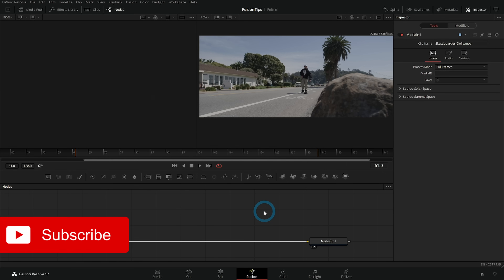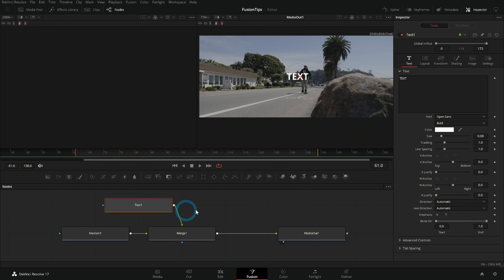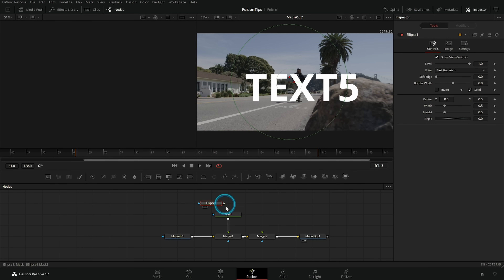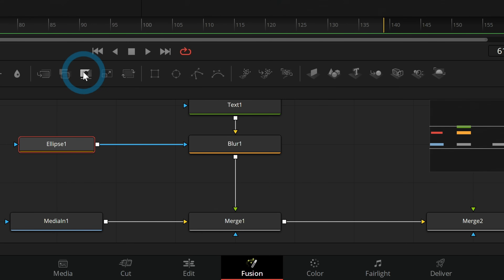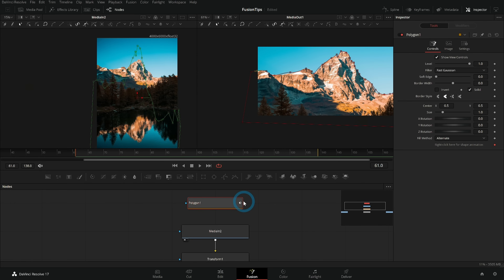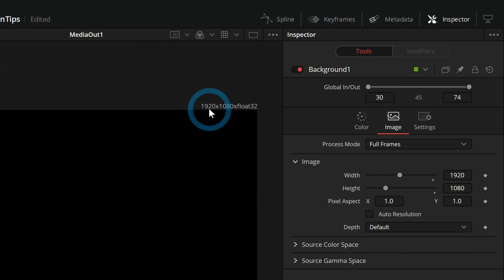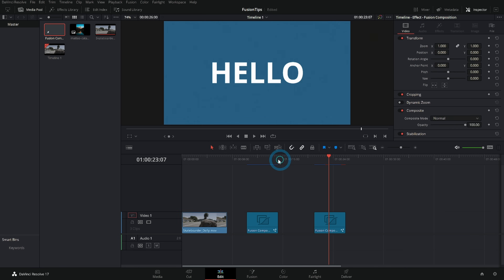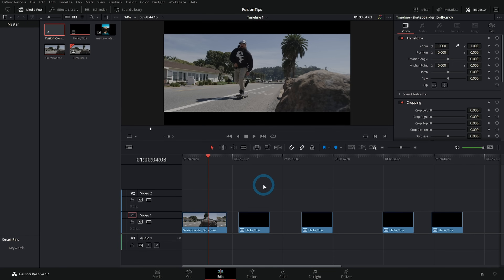5 Biggest Concepts in Fusion - My BIG Beginner Tips for Compositing and GFX in DaVinci Resolve 17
Want to know my top 5 concepts everyone should know for Fusion? In this slightly longer than 10 min video I'll go over my big 5 tips for understanding Fusion.

00:24 - Each Node has 1 Job
02:03 - Use 1 Node Multiple Times
02:05 - What a Mask Does
05:38 - Comp Size based on Media
09:07 - Timeline vs Media Pool

These concepts took me a bit to get used to, so don't feel frustrated! Once you can wrap your head around these you'll be on your way to Fusion Master Status! Okay maybe not right away, but at least passed the on ramp!